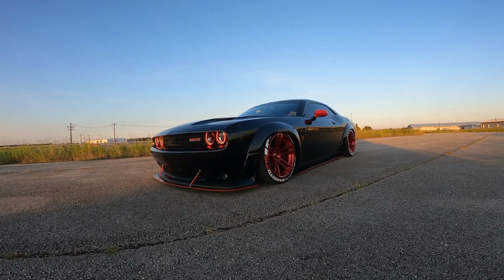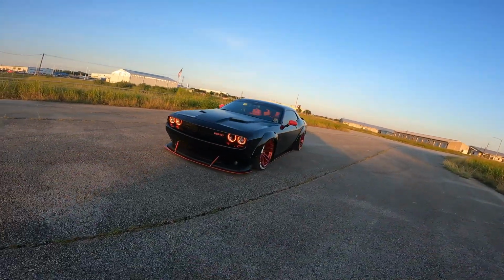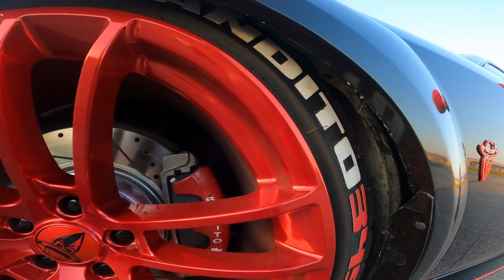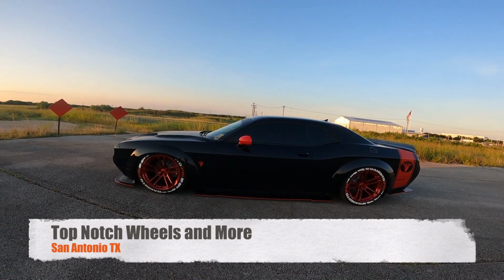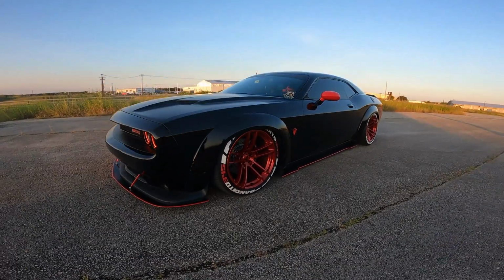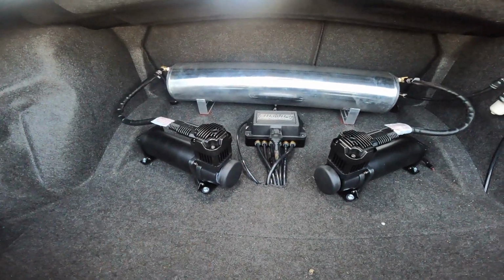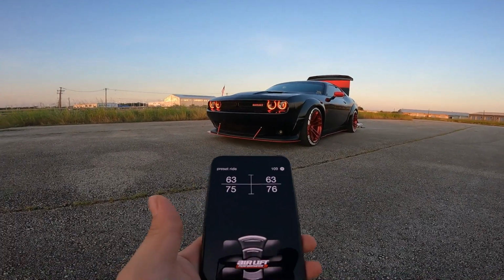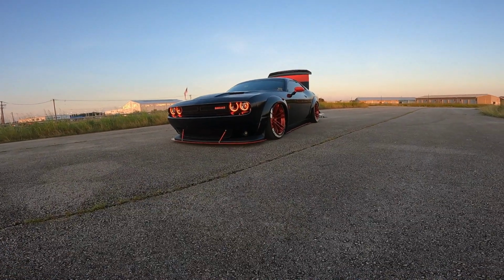Bagged Widebody Challenger RT with Airlift Performance 3P system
I finally did it!  Bagged my Widebody Challenger RT with a full Air Lift Performance system 3P.  Thank you to the guys at Top Notch wheels in San Antonio Tx.  Partnering with this team was a great choice.  Ill be doing a review on the system soon.  Hope you enjoyed the video.

Top Notch Wheels and More
San Antonio TX